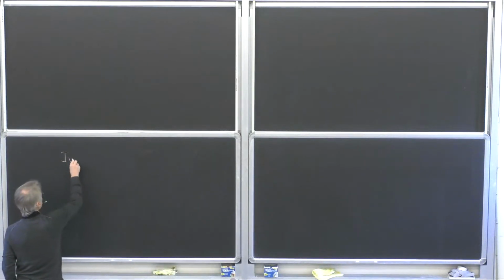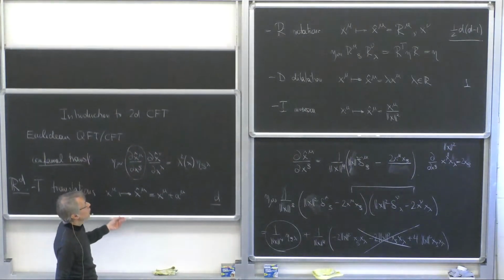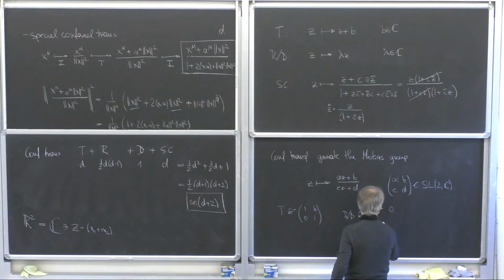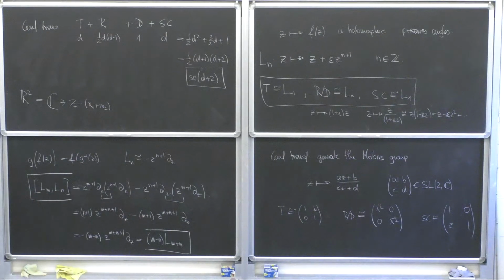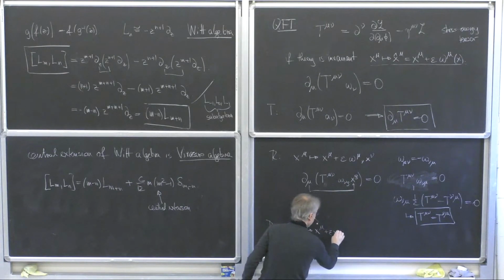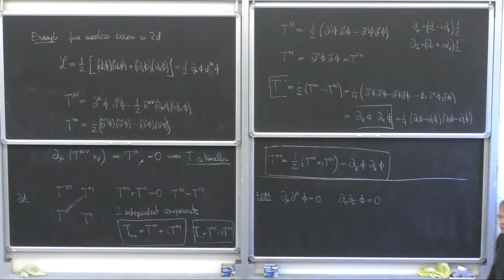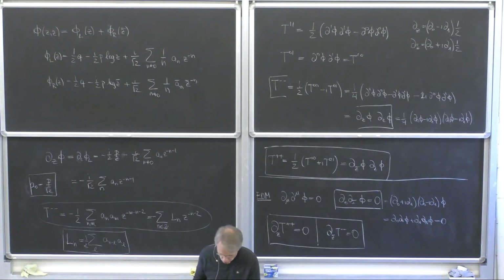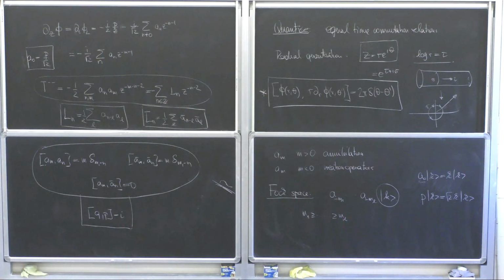Gaberdiel Matthias: "Two-Dimensional CFT" - Lecture I